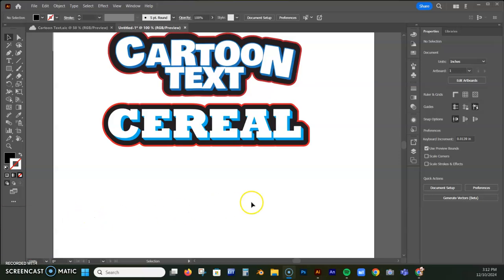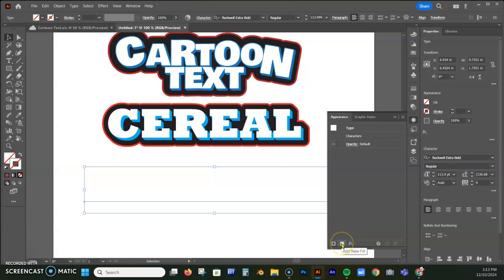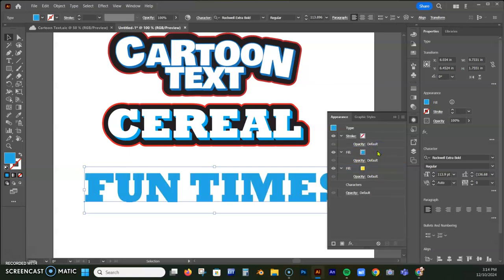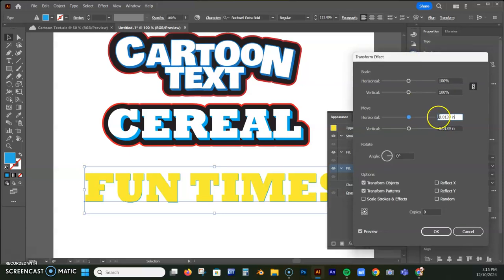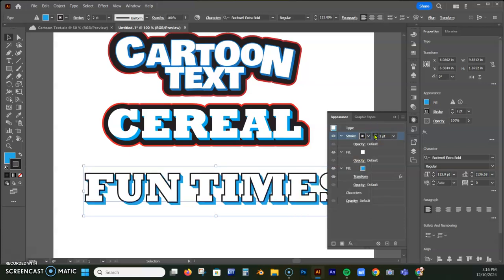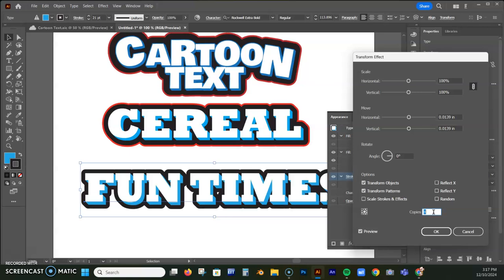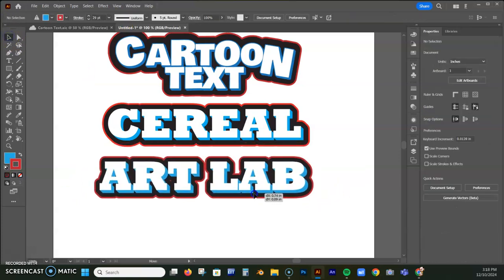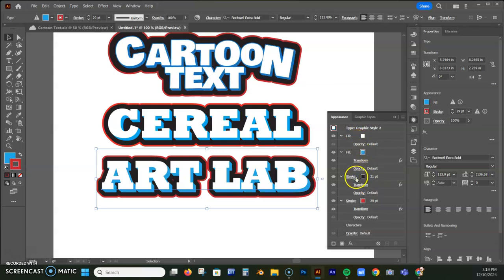Editable Text with Appearance Window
How to make fun editable text using the appearance window in adobe illustrator.
In this video well learn some ways to modify text in the appearance panel of Adobe Illustrator. These are styles to you can save and apply to any typeface and you can always go back and edit the style.